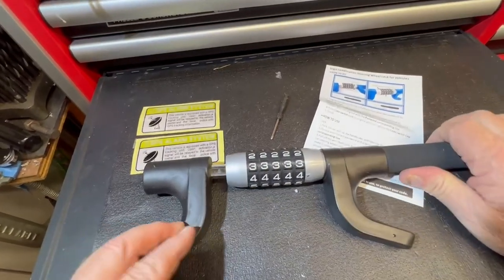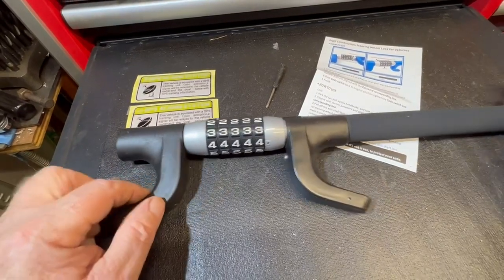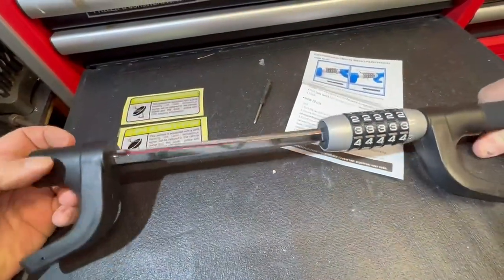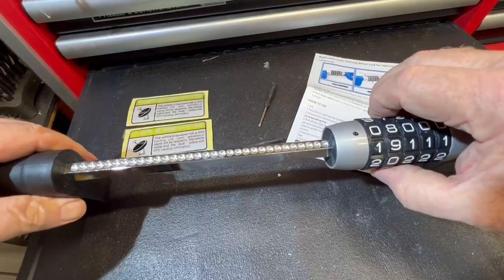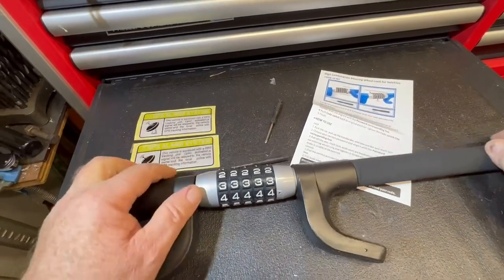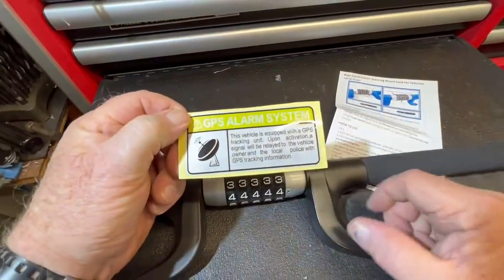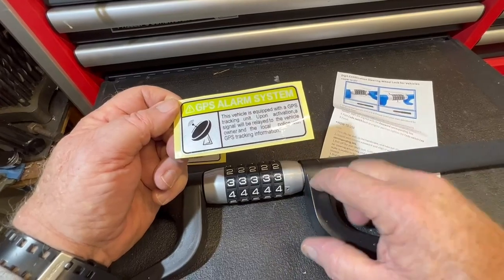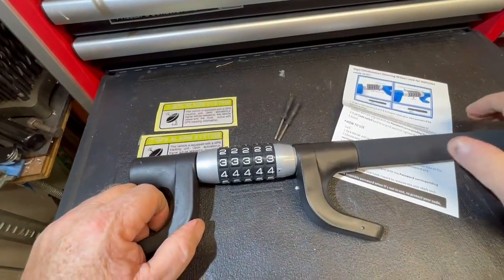Steering Wheel Lock,Anti Theft Device,Car Theft Prevention Car Lock Review, Locks tight, good extra